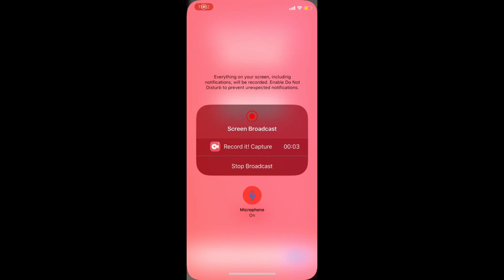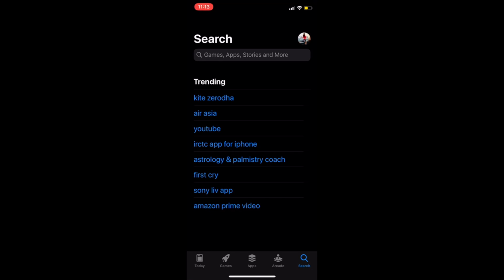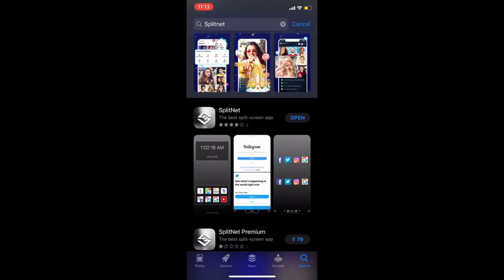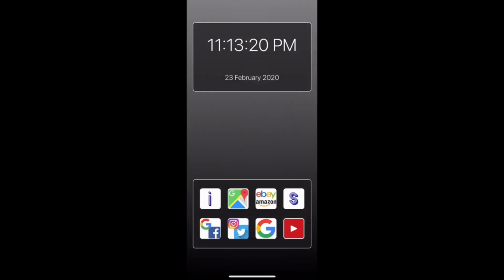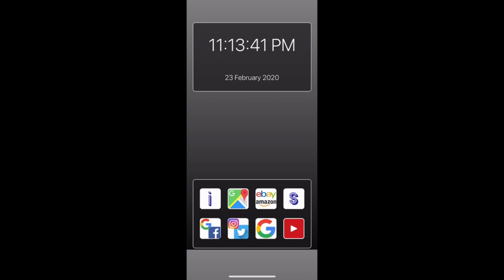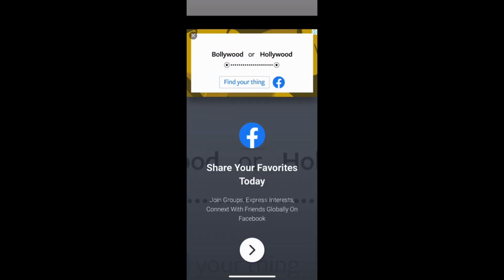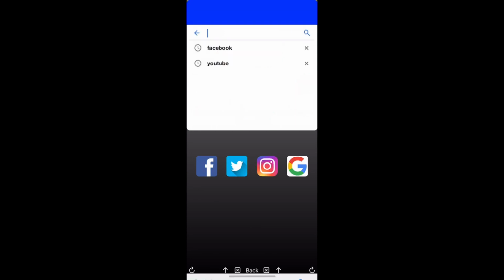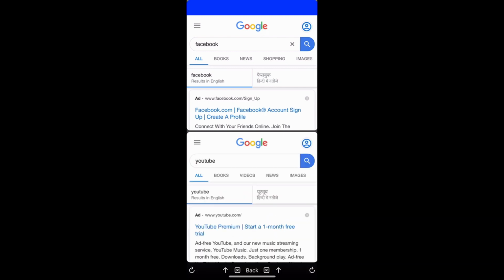How to Split screen on iPhone X,11/any iPhone & iPad: Use Multiple Screen at a same time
Know about Split Screen on iPhone and How to split Screen to iPhone x iPhone 11, 7, or iPad. So follow the given steps to use multiple screen at a same time on iPhone.

First you need to download an app from app store which is splitnet
i have already installed it. so it has two version first is free version and the second is pro version

you can do lot of things in free version as well ,This demo is done using the free version.

it has some reloaded social sites as well like twitter Instagram eBay

it has the option where you can split any social site or eCommerce site

so by using this app you can easily split the screen and use two sites at same time

in first tab i am using Facebook and in 2 ND tab i am using you tube, you can use any sites at the same time by using this app

i hope this will be helpful for you